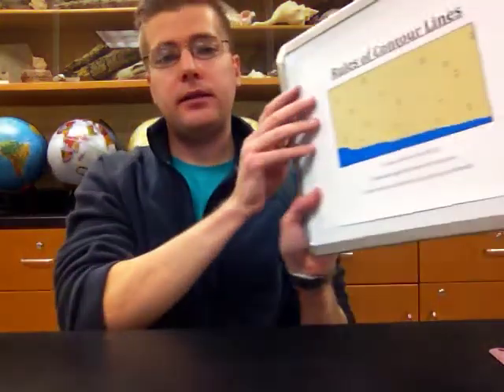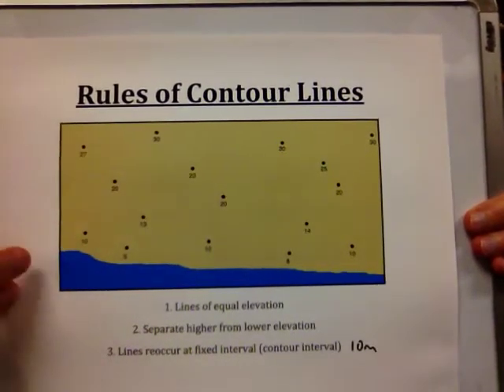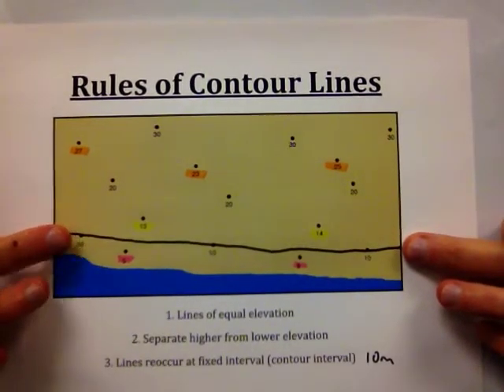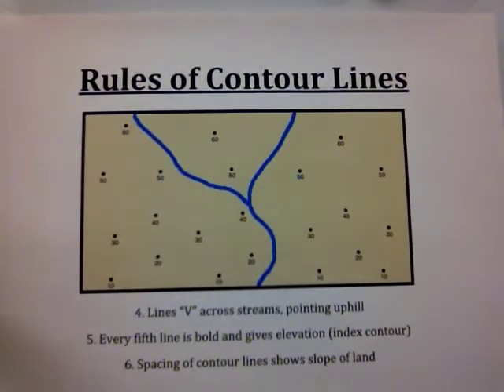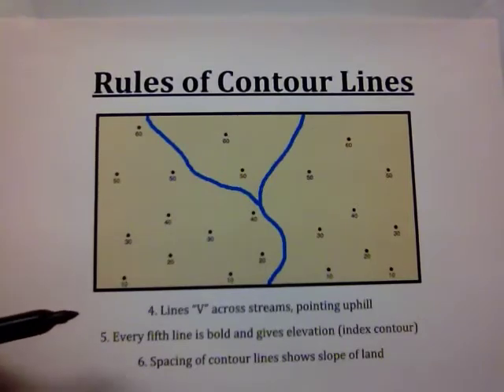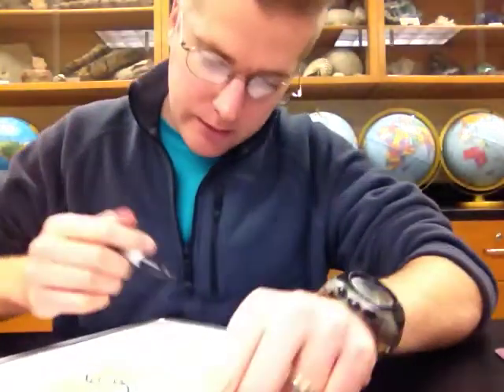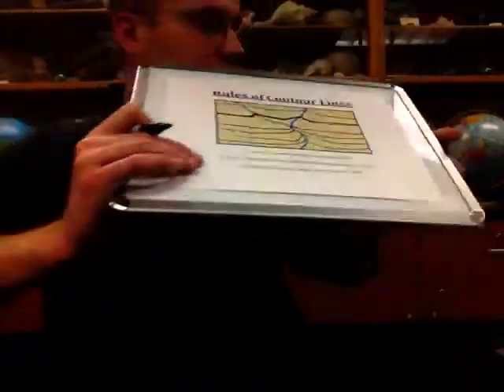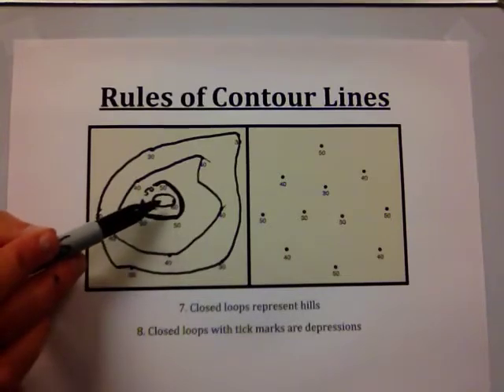Rules of Contour Lines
This video introduces the rules used to draw and interpret contour lines on a topographic map.